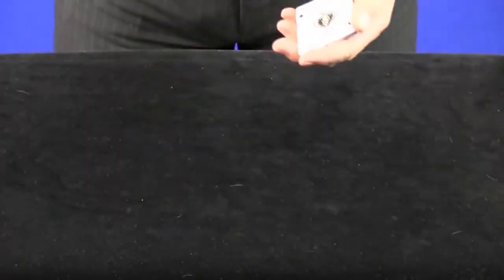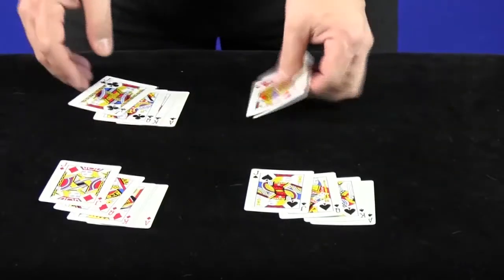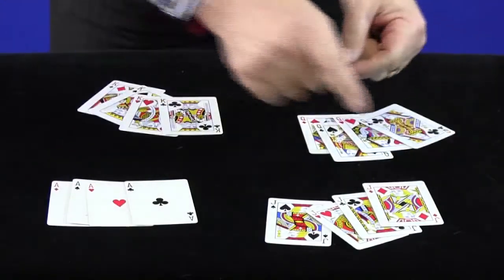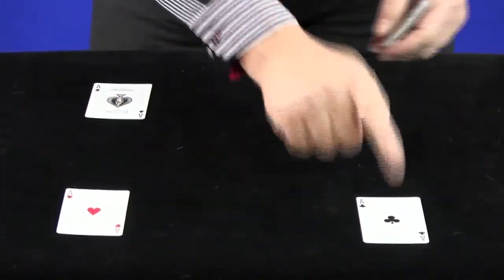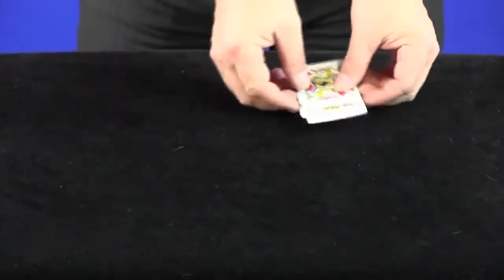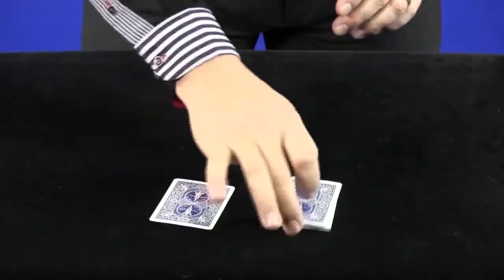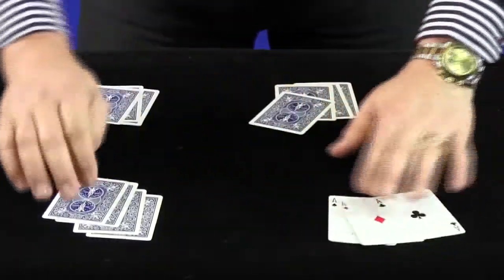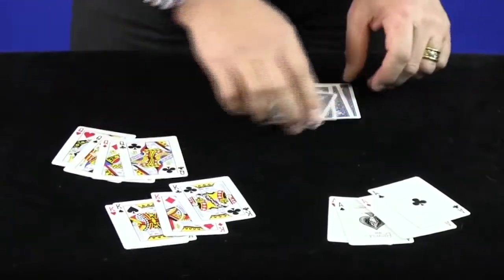Easy Magic Trick Matching cards with Wolfgang Riebe